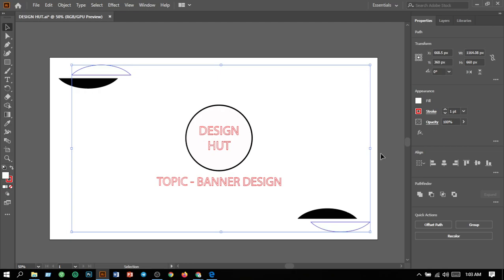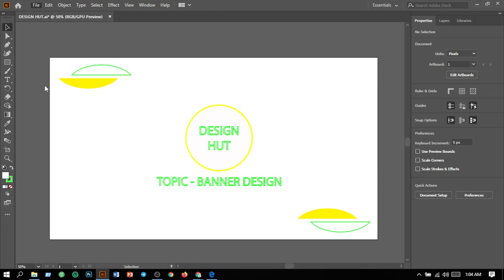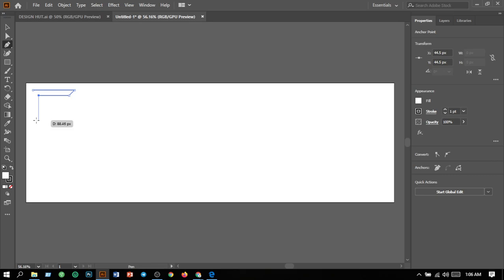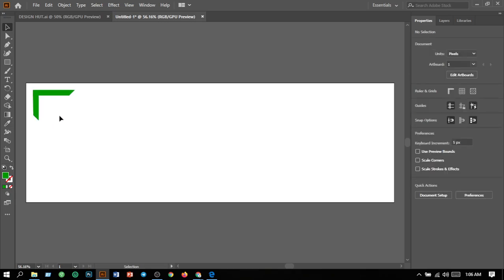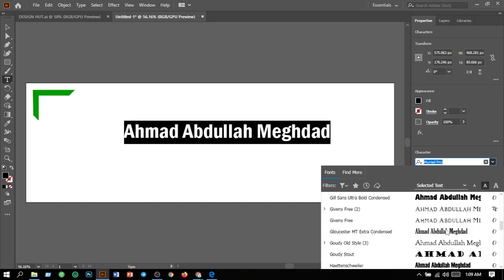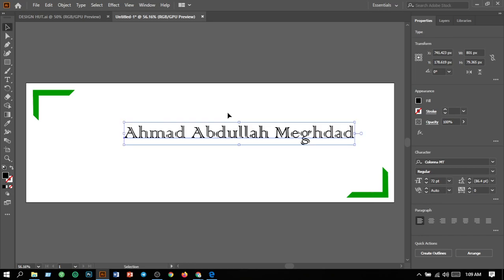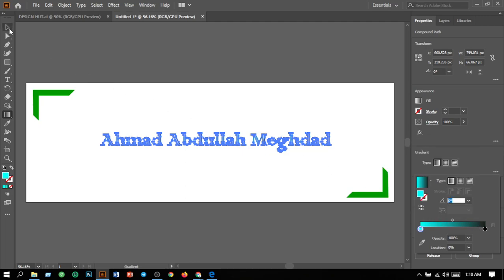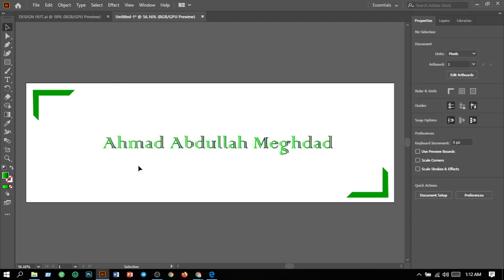Banner Design || Typographical Design || Design Hut.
Here I try to Show you how to make a banner. Watch it and practice more. Thank you.